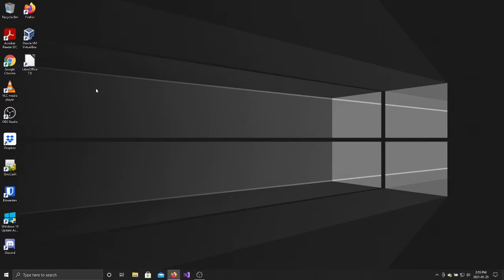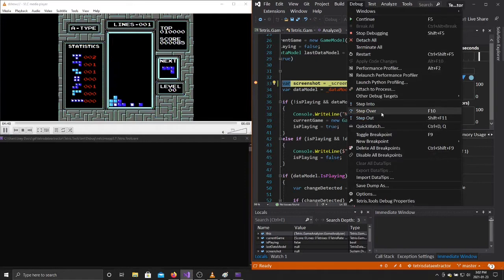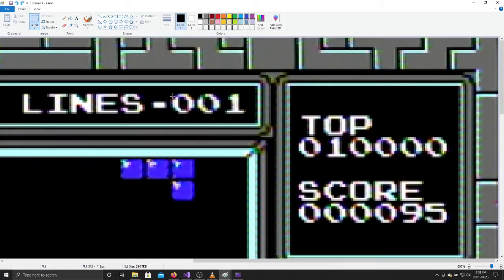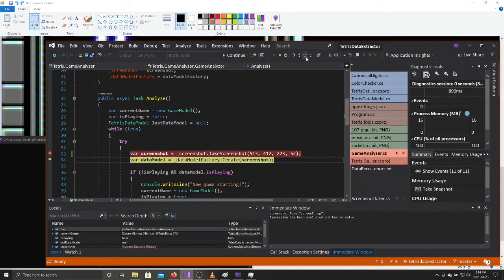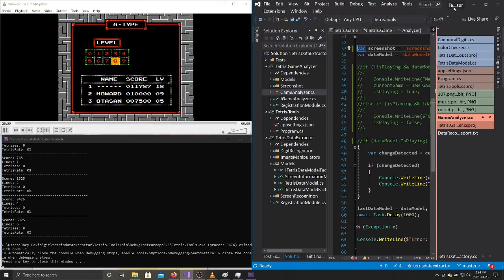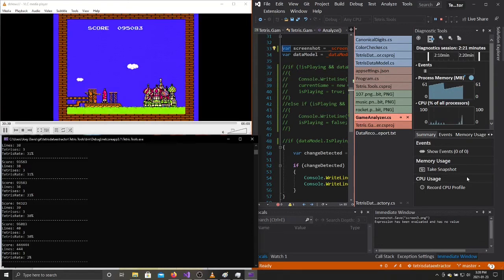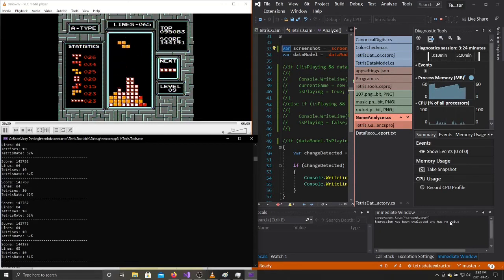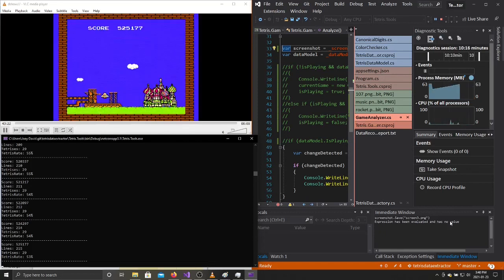Making a Tetris Game Analyzer - Part 7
Let's make a Tetris Game Analyzer! We bite the bullet and move back to Windows, and work on some of the in-game coordinate system.